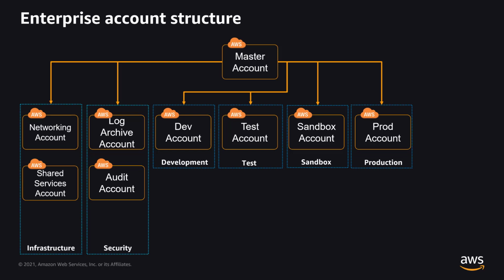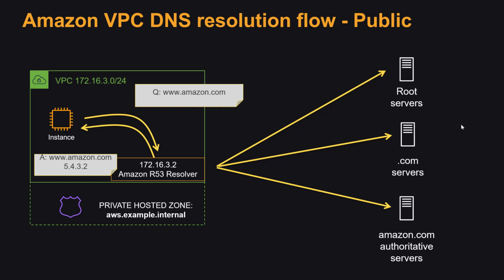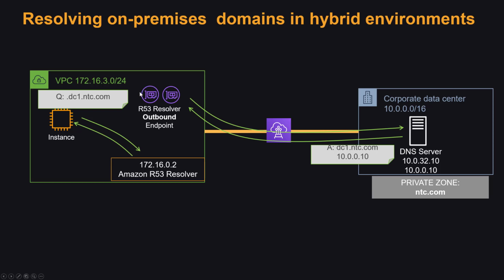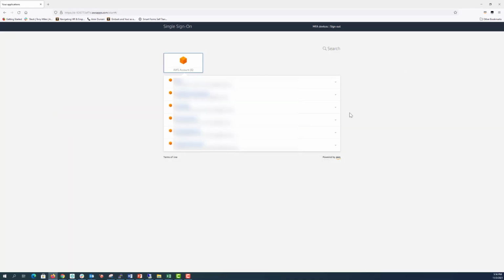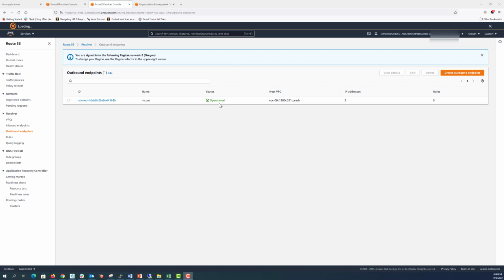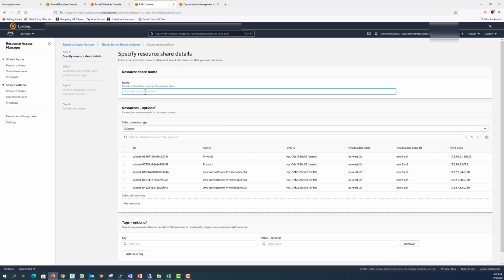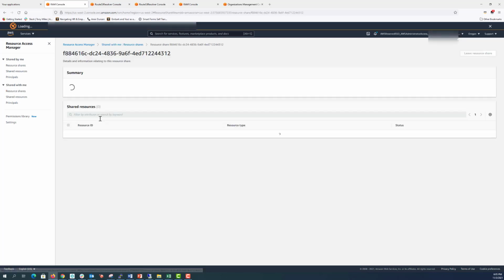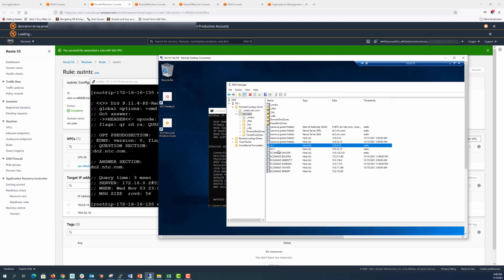Resolving on-prem DNS in hybrid environments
How to forward outbound DNS resolution requests to on-prem network (DNS Infrastructure)